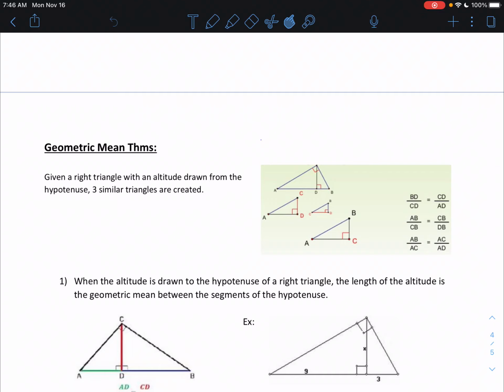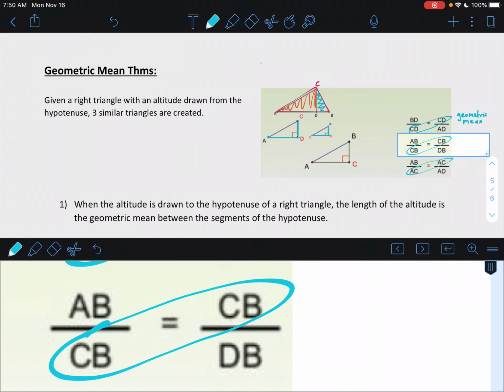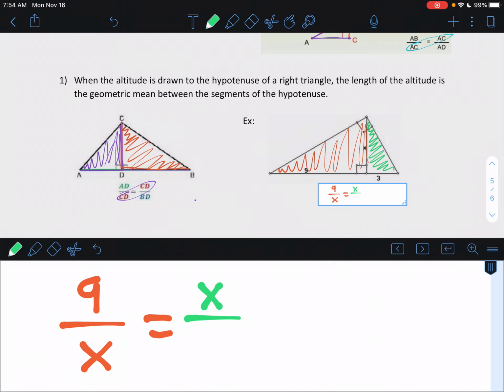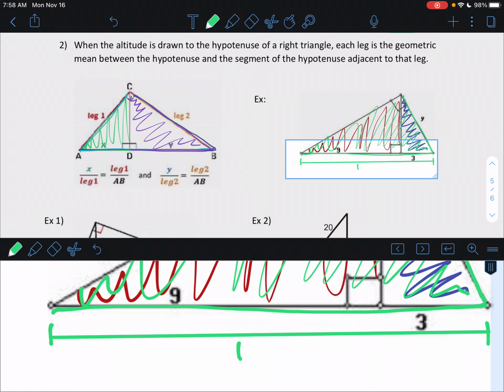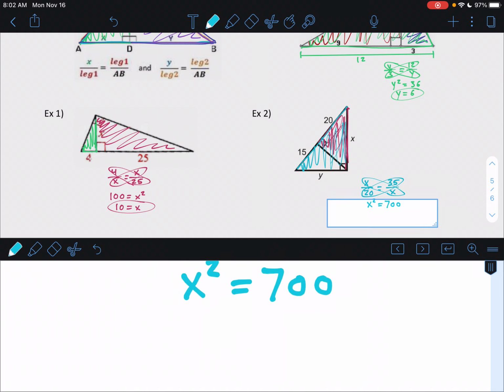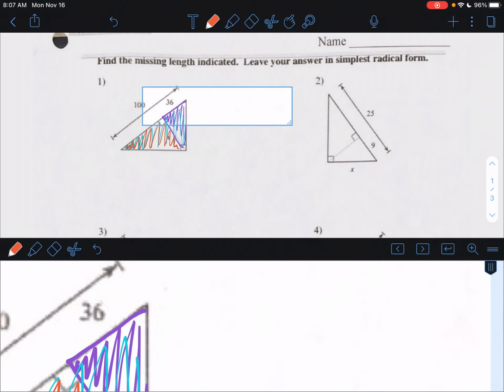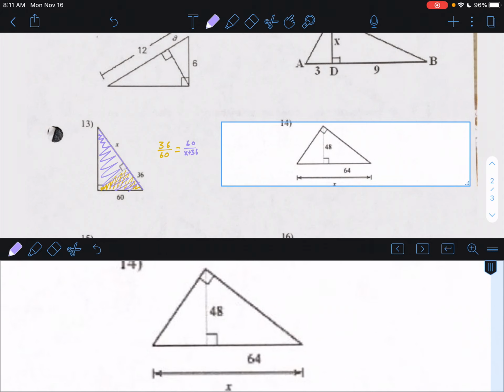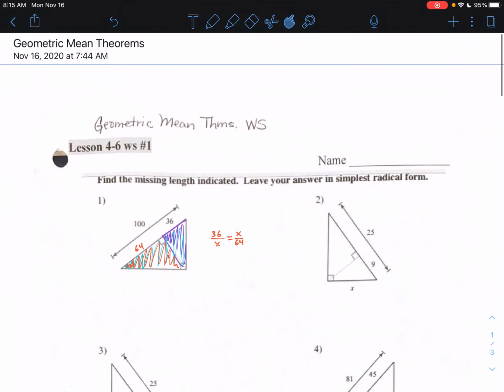Geometric Mean Theorems